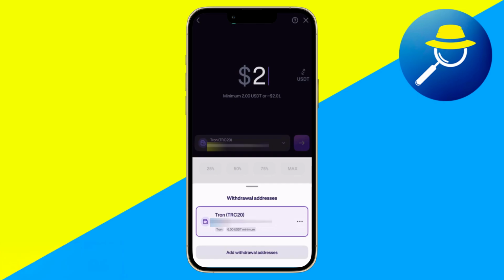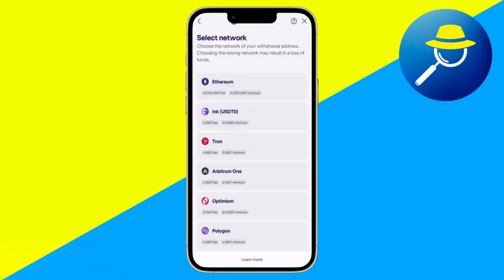How To Send USDT From Kraken To Another Wallet (2026 Guide)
In this video, I’ll show you how to send USDT (Tether) from your Kraken account to another wallet step by step. If you want to transfer crypto securely and quickly, this guide will help you do it safely.
Learn how to enter the recipient wallet address, select the correct network, and confirm the transaction.
This method works for most wallets that support USDT transfers.
Follow this tutorial to send USDT from Kraken without errors in 2026.